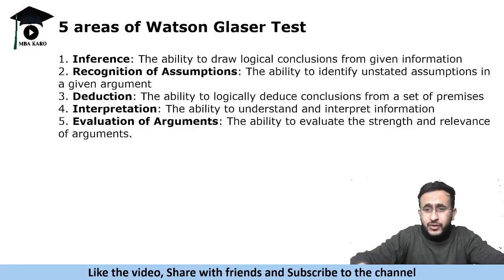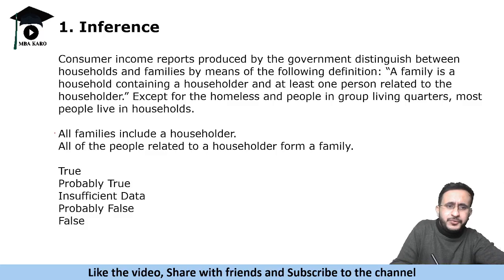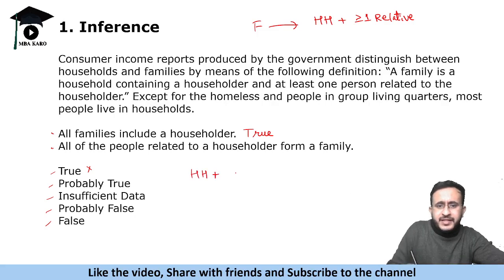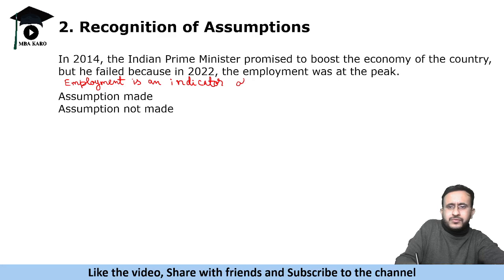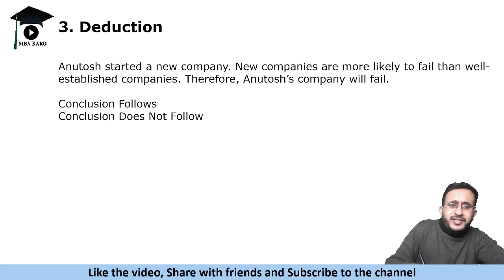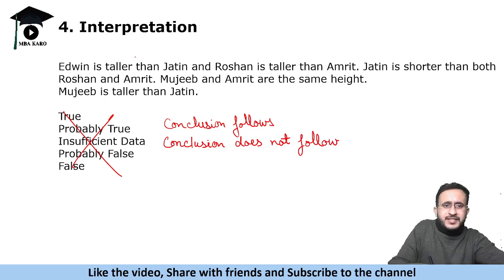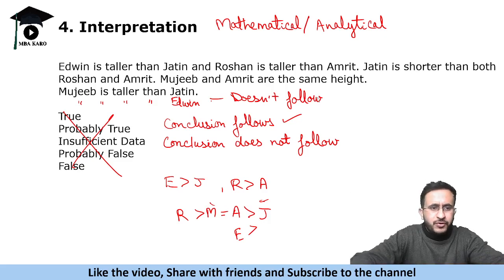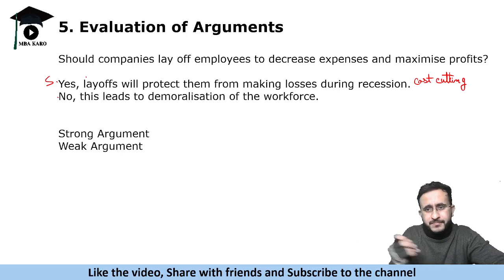What is Watson Glaser Test? | NMAT Result Announced | NMIMS Mumbai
NMAT result is announced. The cutoff for NMIMS Mumbai is 232. The second stage includes WAT, PI and Watson Glaser Test.

The Watson-Glaser Critical Thinking Appraisal is a standardized test that measures an individual's ability to reason critically. It assesses a person's ability to recognize assumptions, evaluate arguments, and draw conclusions. The test is often used by employers in the legal and business fields to evaluate the critical thinking skills of job candidates. It consists of a series of multiple-choice questions that present a short passage followed by a conclusion or a question. The test taker must then evaluate the reasoning in the passage and determine if the conclusion is valid or not. The test is typically administered in a proctored setting and takes about 30-45 minutes to complete.